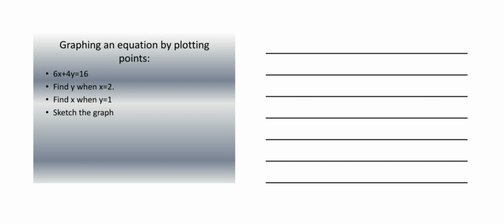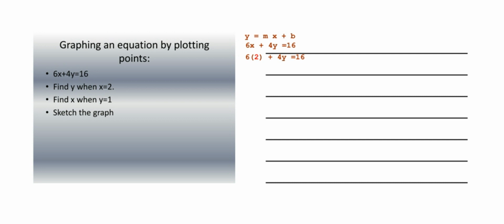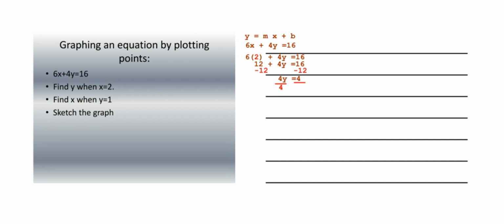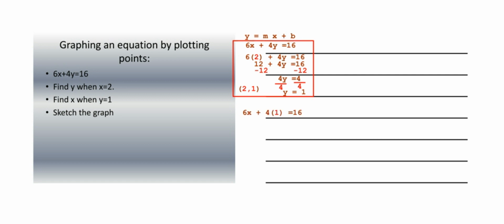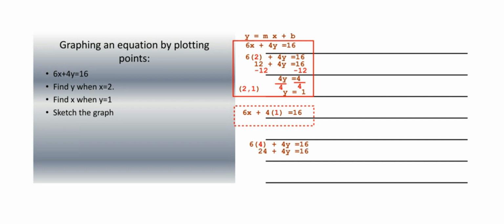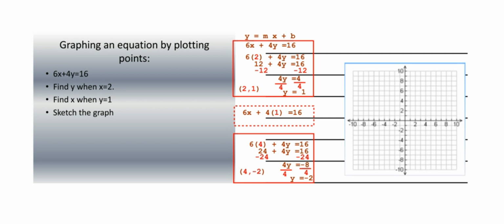Graphing An Equation Using 2 Points